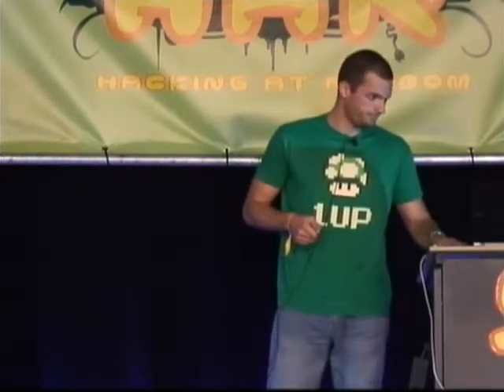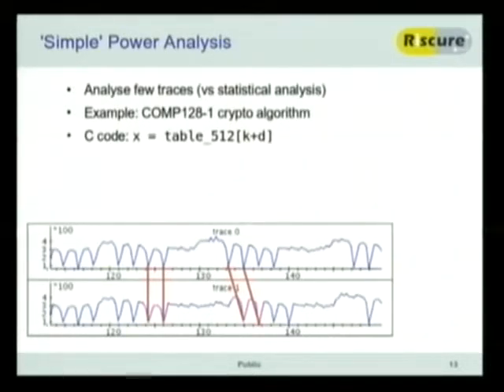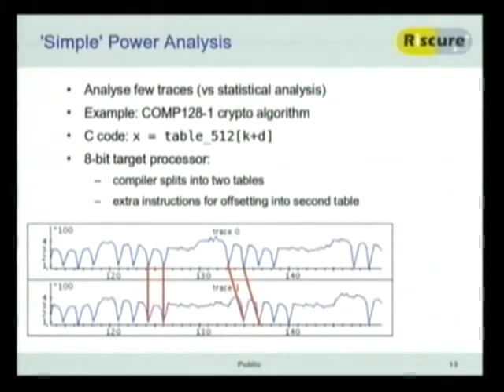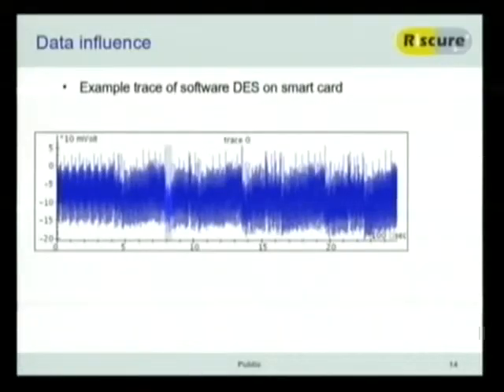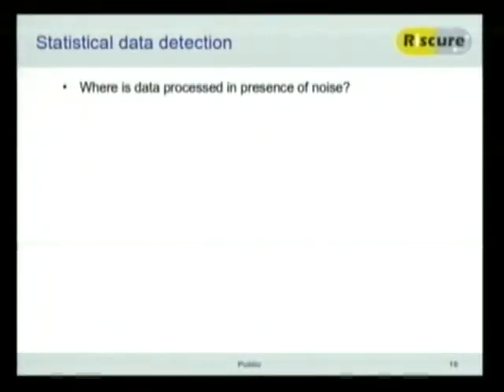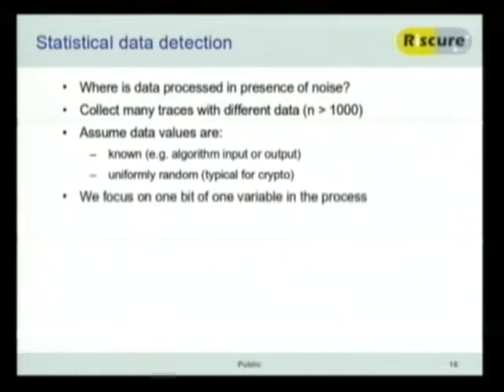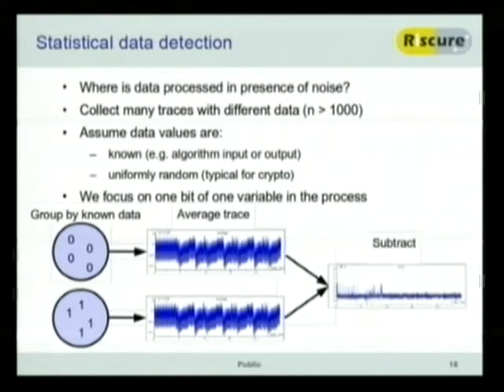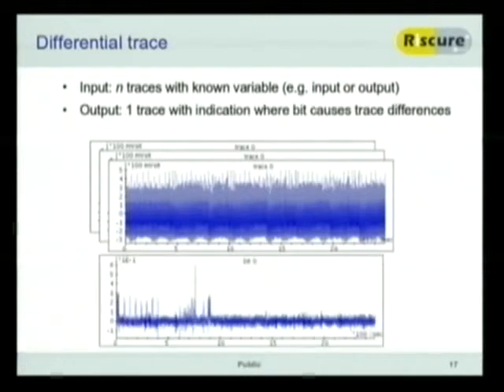HAR 2009: TEMPEST for the casual election hacker 3/6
Clip 3
Speaker: Andreas Bogk

Yes, German NEDAPs have TEMPEST issues too, and we have proof.